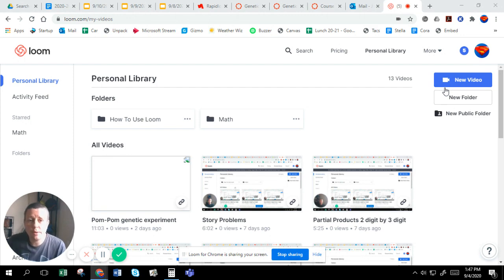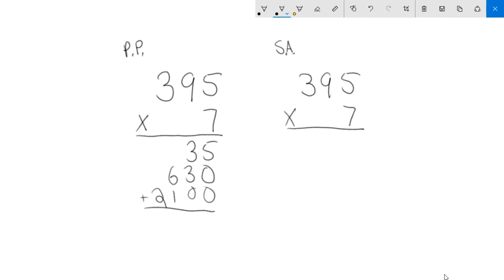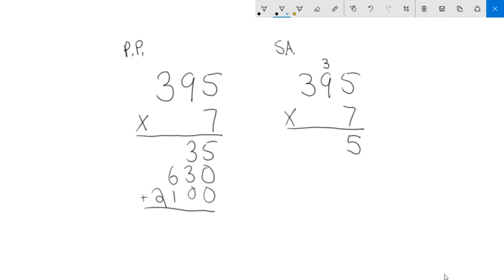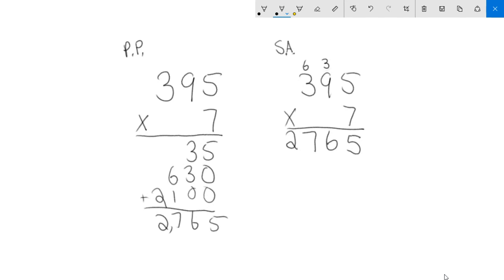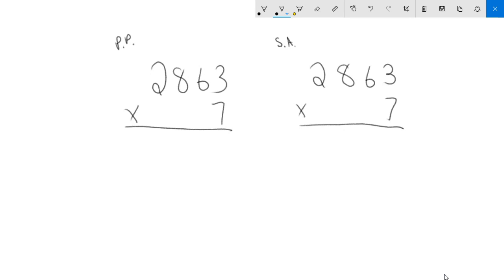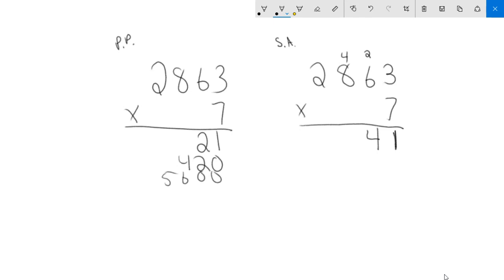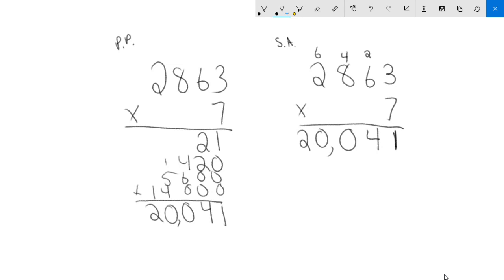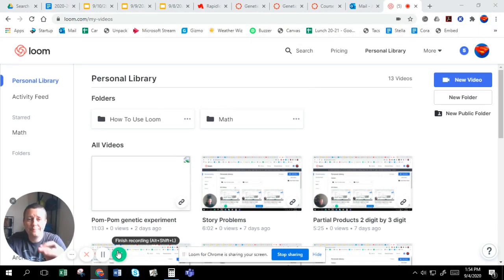Standard Algorithm 3 and 4 digit by 1 digit